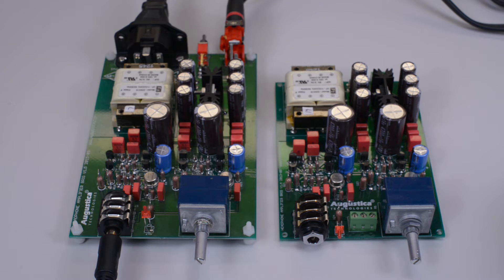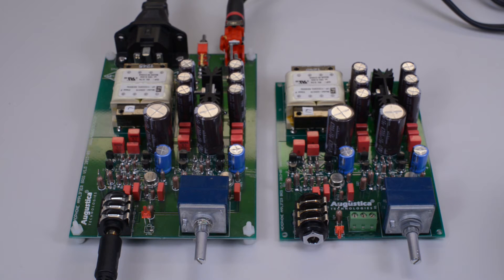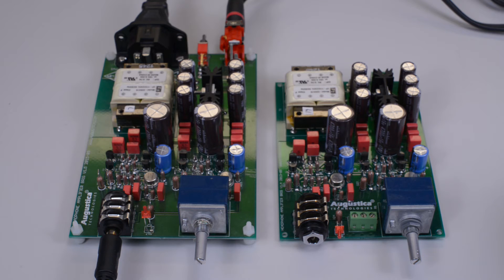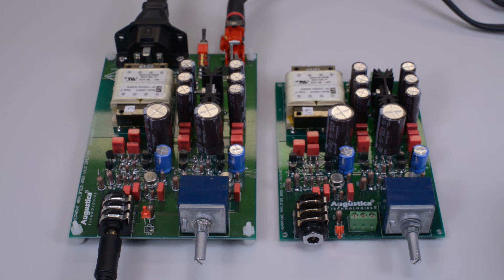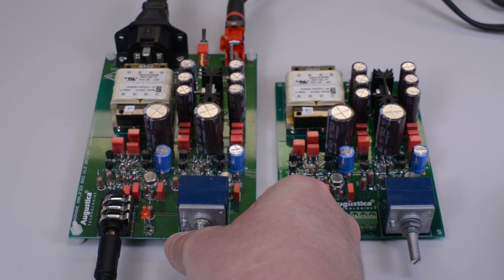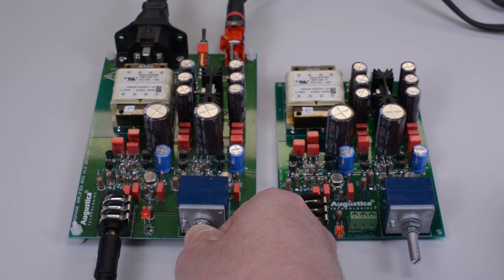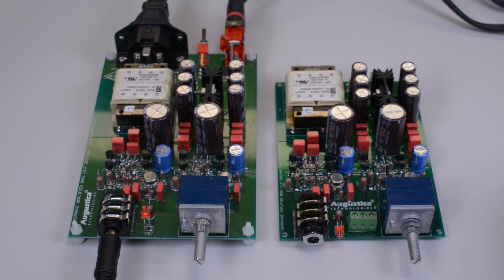DIY Headphone Amplifier Kit Brig Full Kit Transistor Solid State